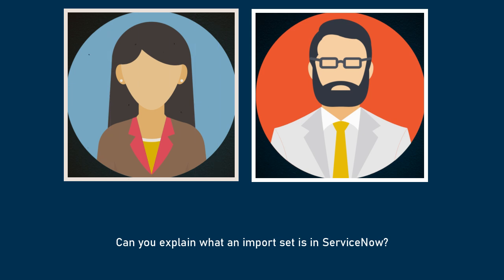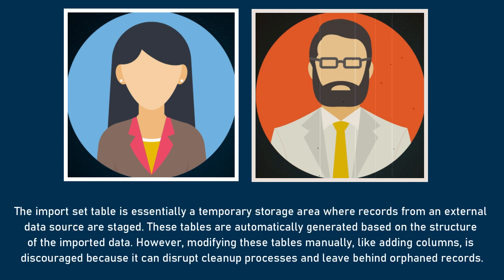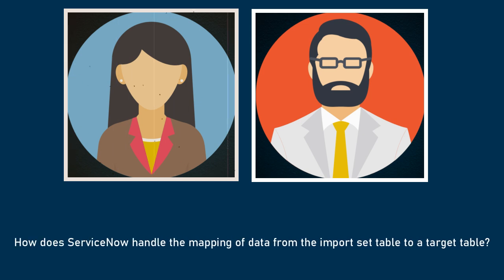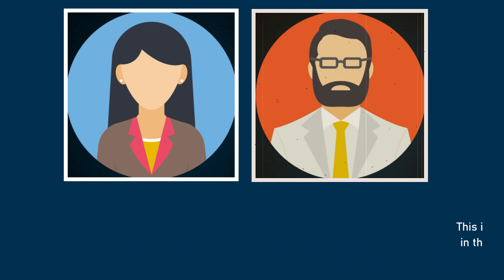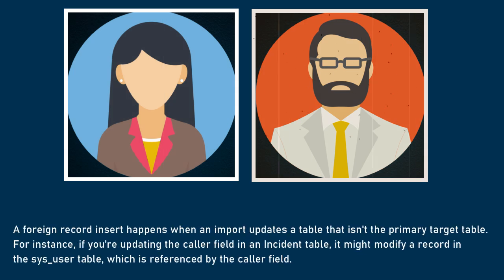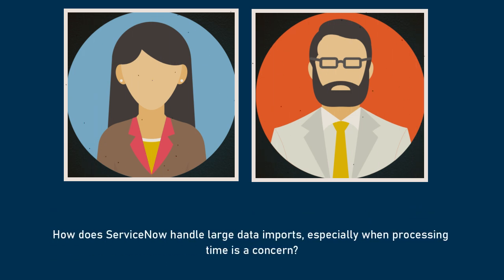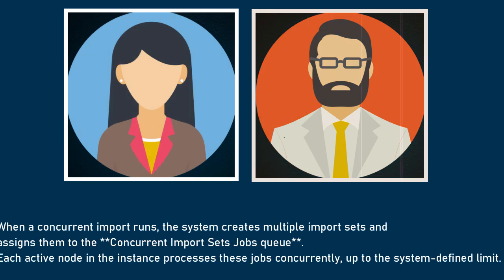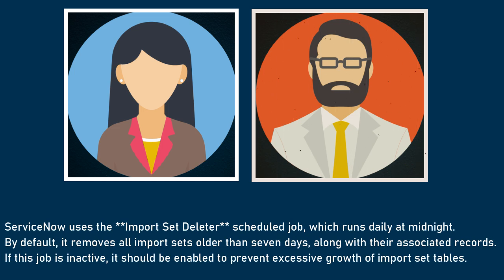ServiceNow Import Set Interview Questions 2025